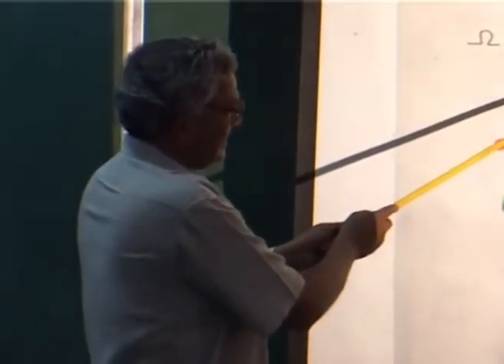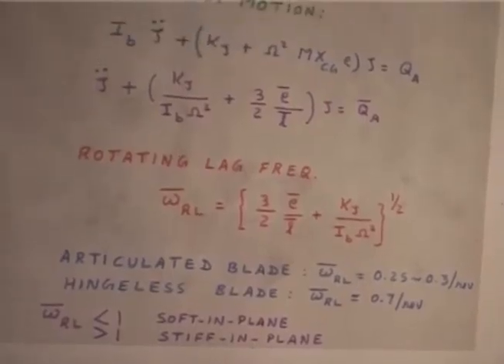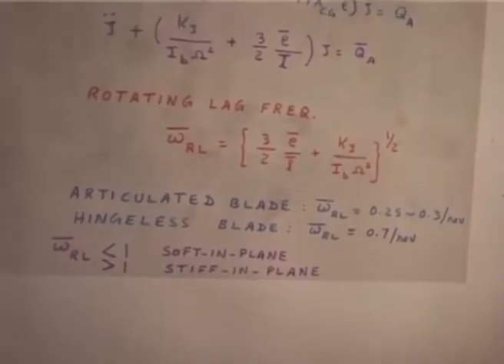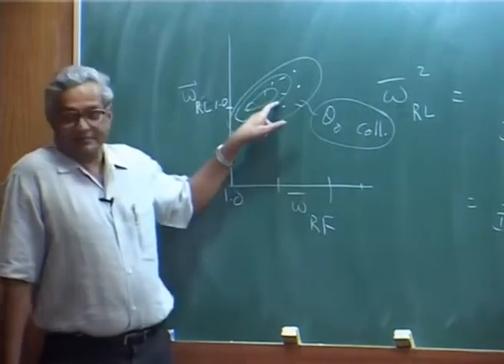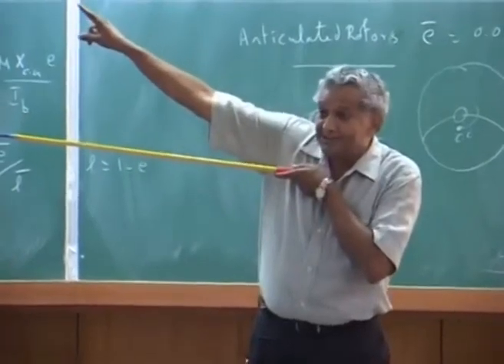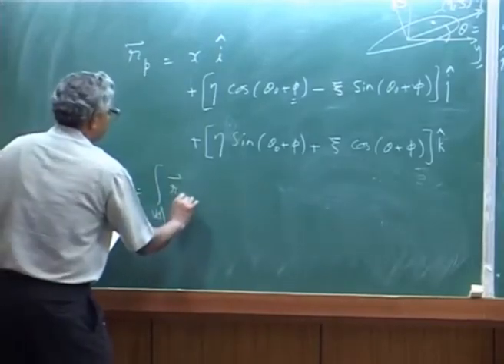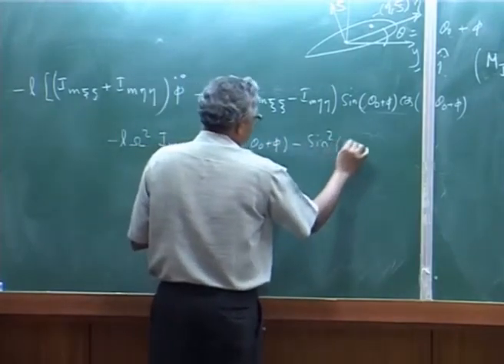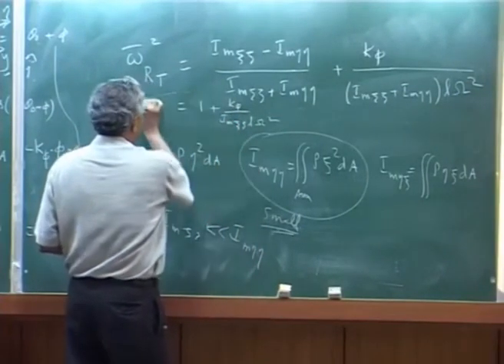Lec 22: Introduction to Helicopter Aerodynamics and Dynamics